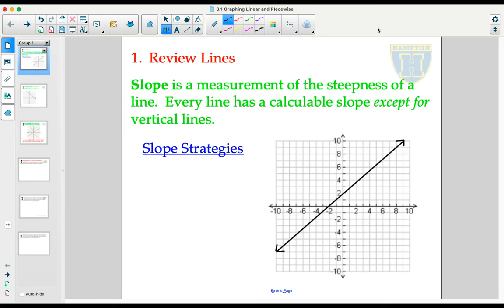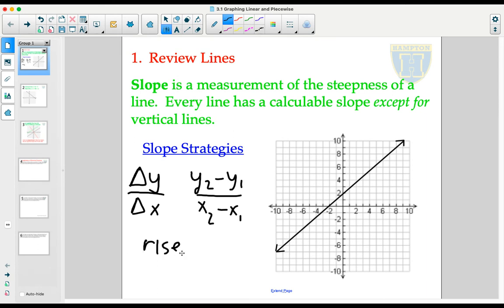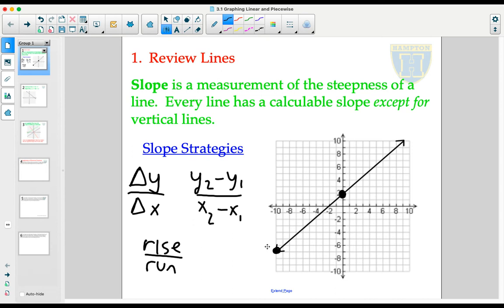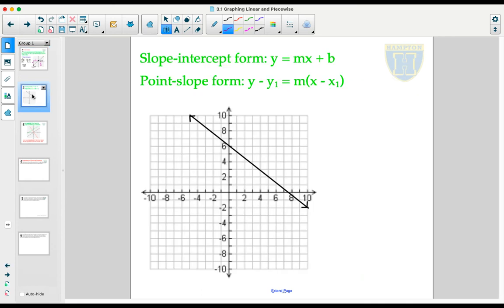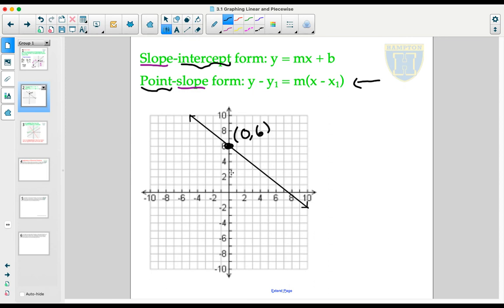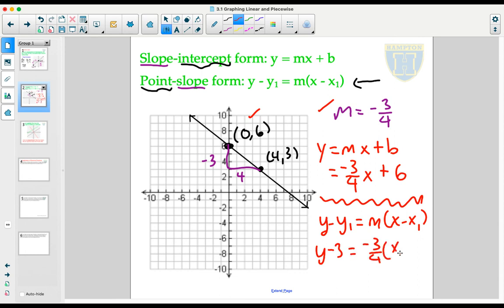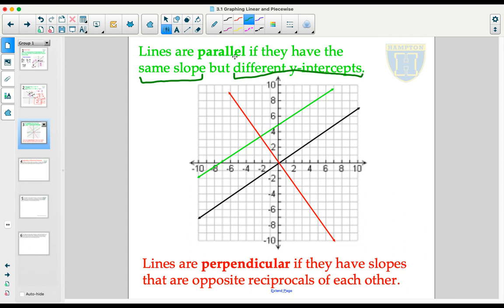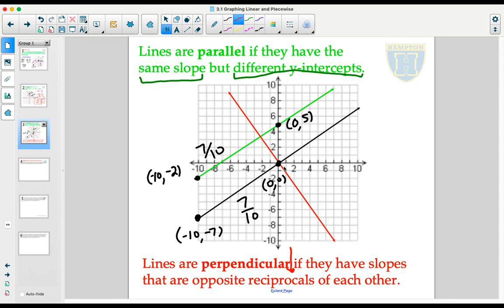Lines Review - Slope, Forms, Parallel and Perpendicular